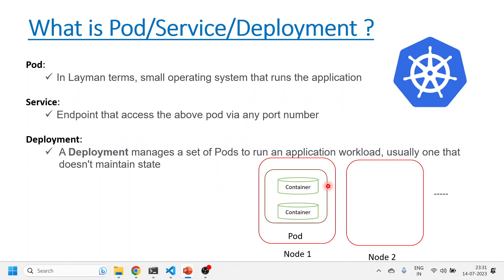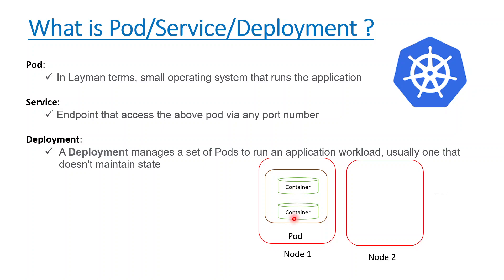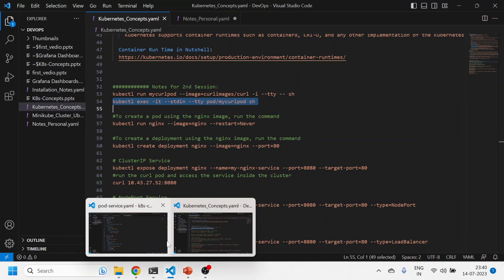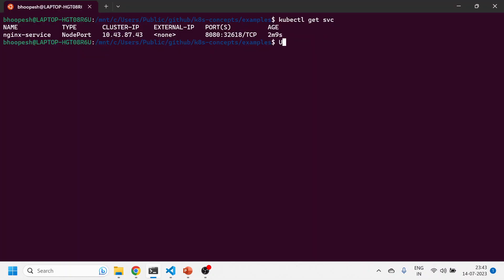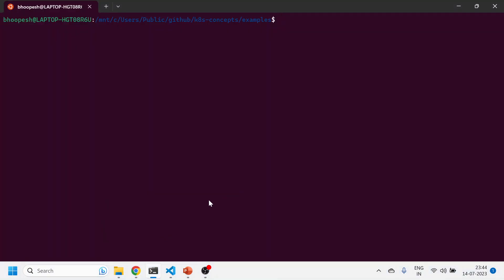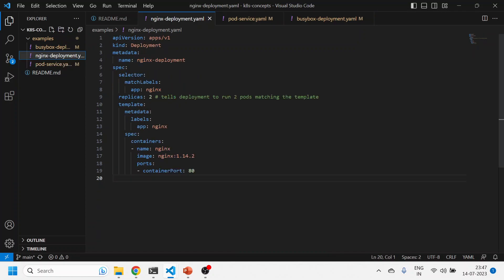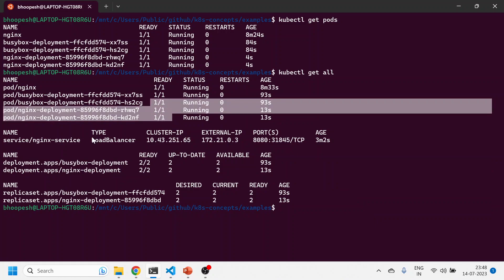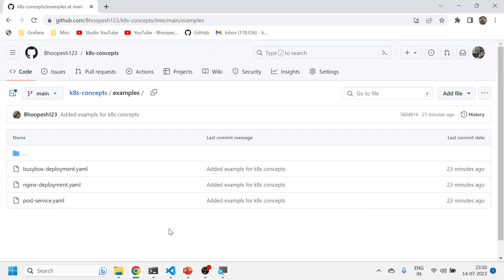Kubernetes: A Simple Guide to Pods & Services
Tutorials so far
 - Minikube
 - K3d
 - Ubuntu
 - & more!